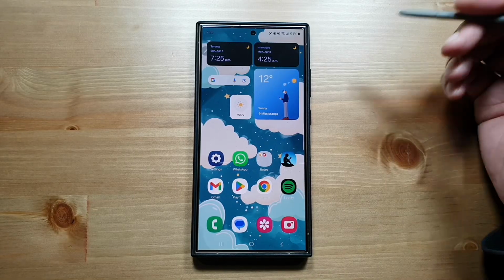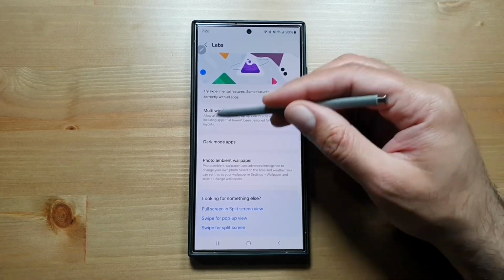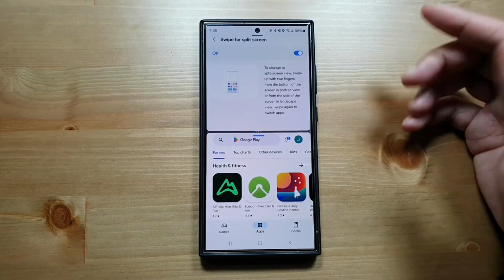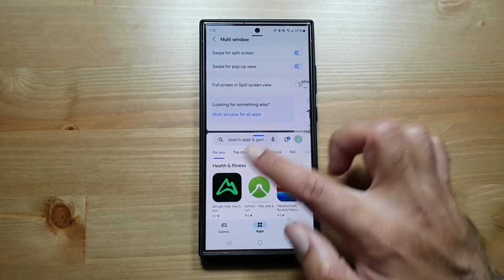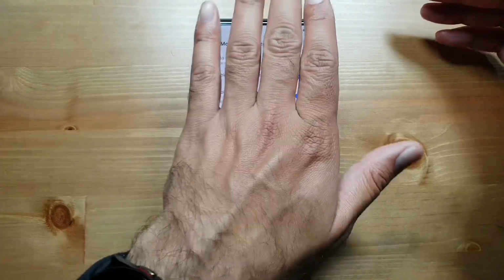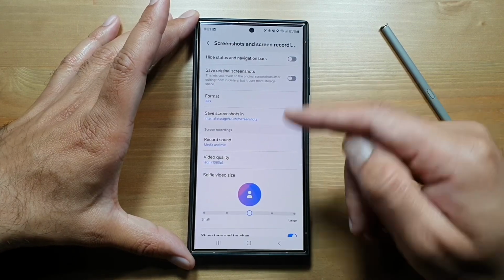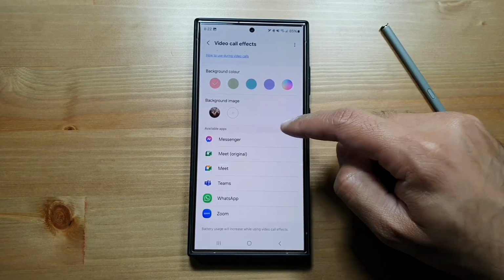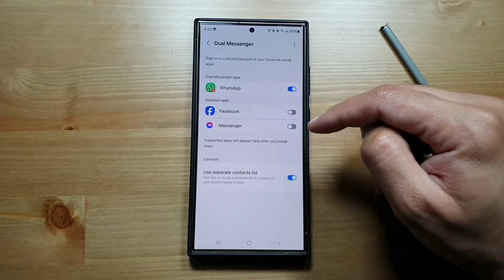Advanced Features on Samsung Galaxy S24 Ultra!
Here are all the best advanced features on Samsung Galaxy S24 Ultra!